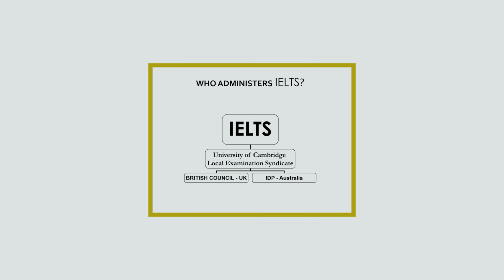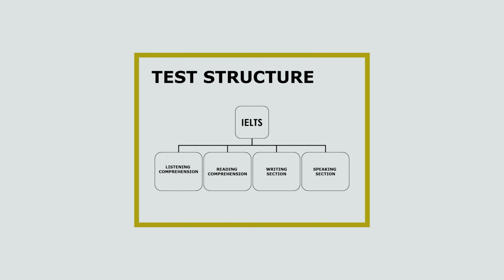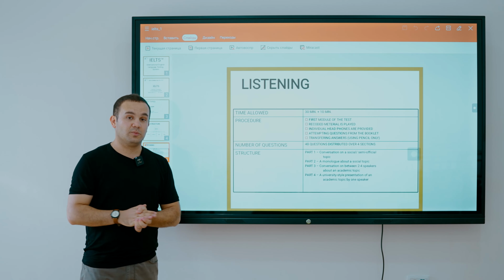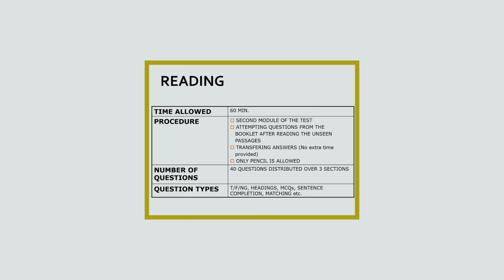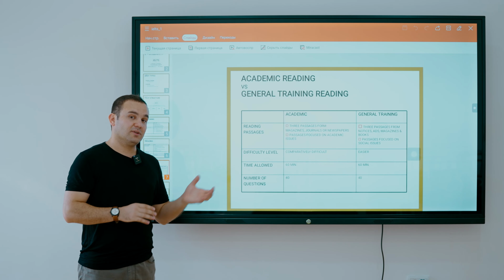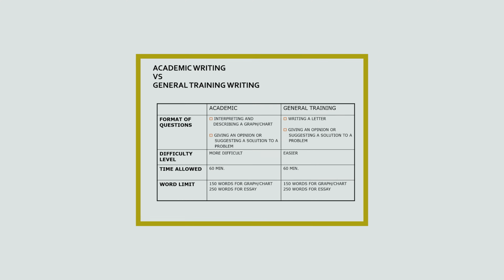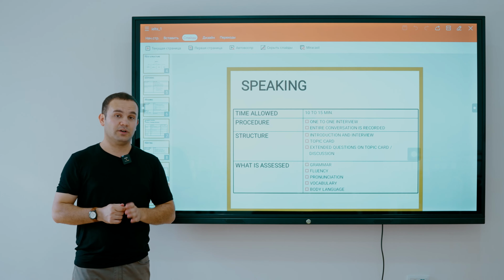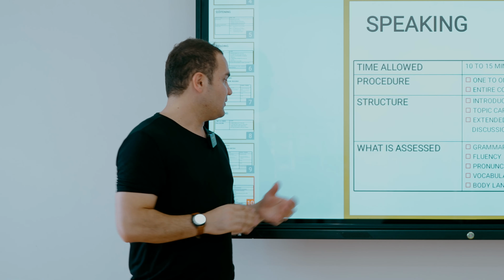International English Language Testing System